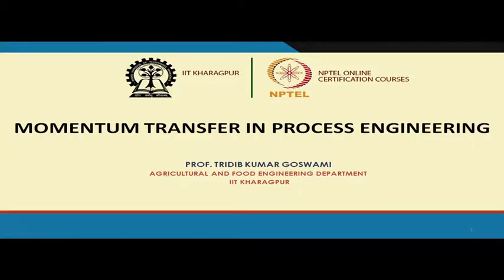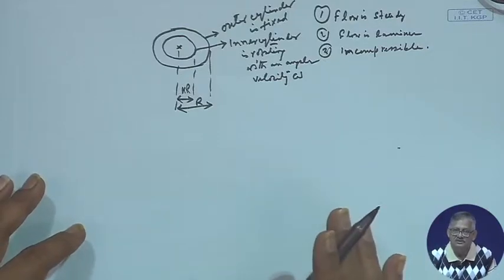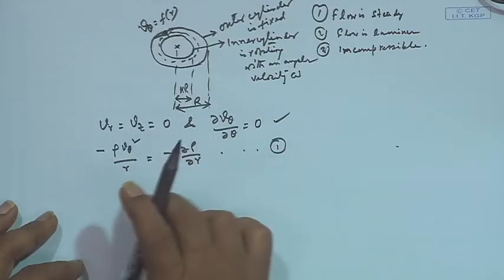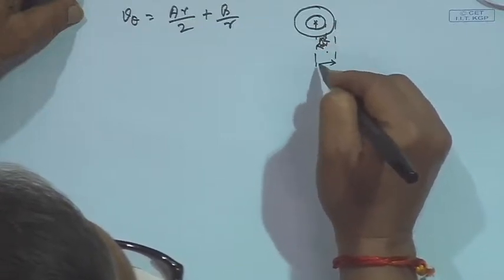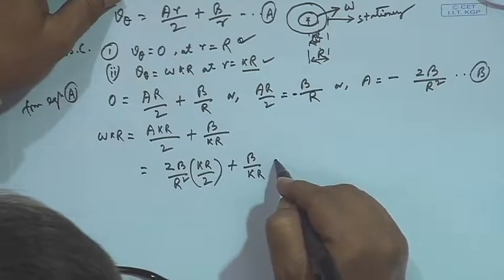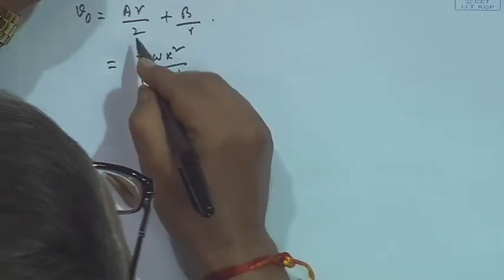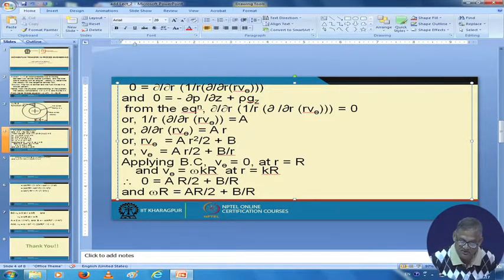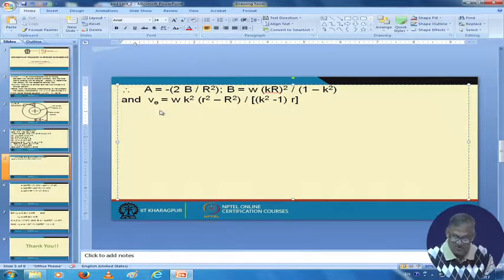Lecture 12 : Application of Navier Stokeâ€™s equation for finding out viscosity (Part 3)